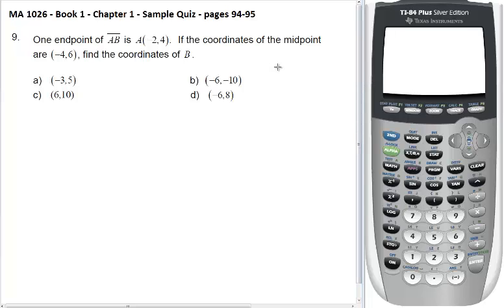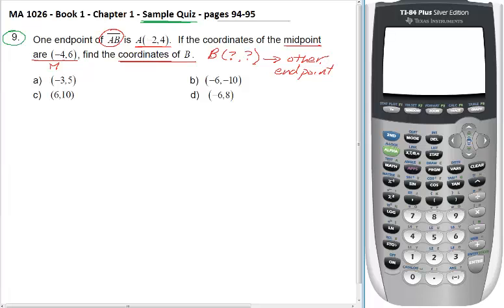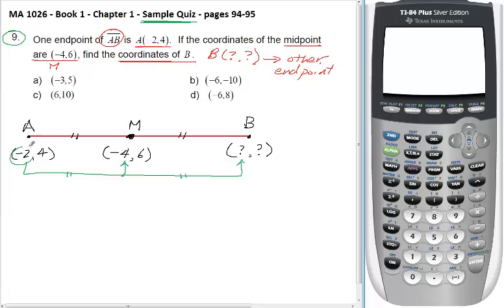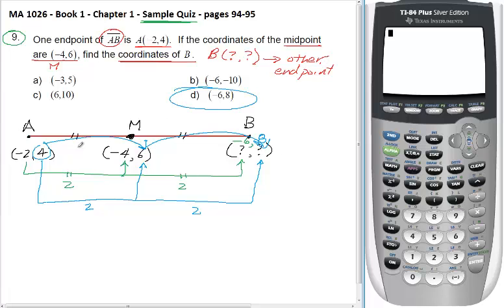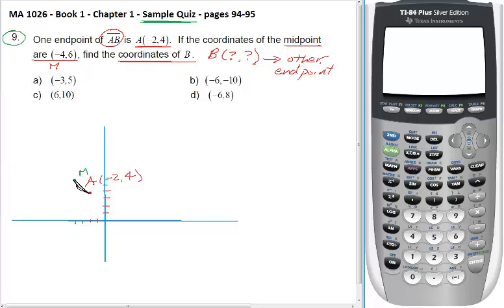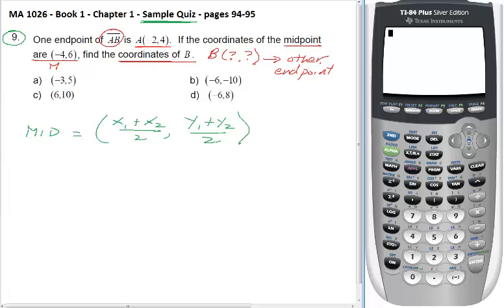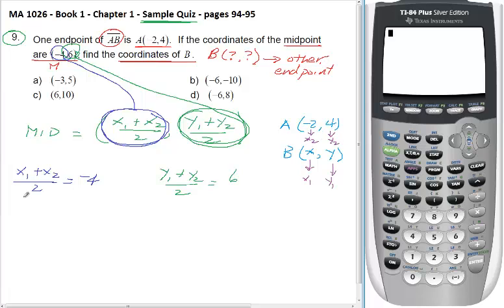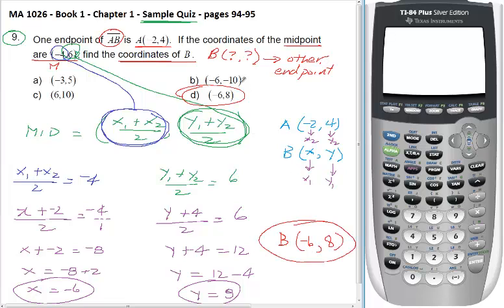ma1026 solution book1 ch1 sample quiz MC9 page95